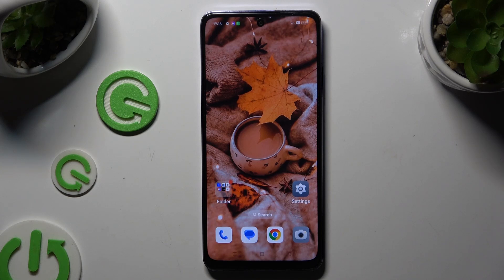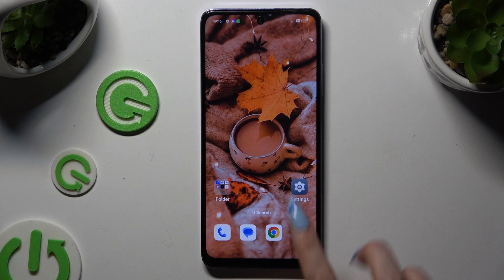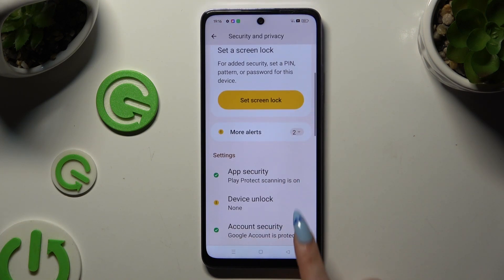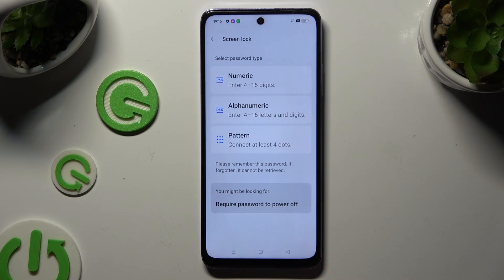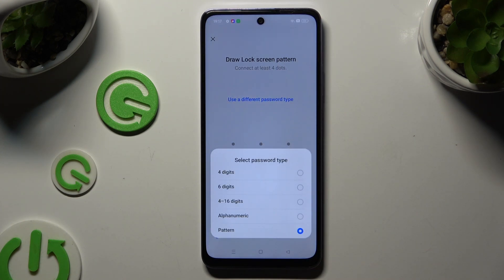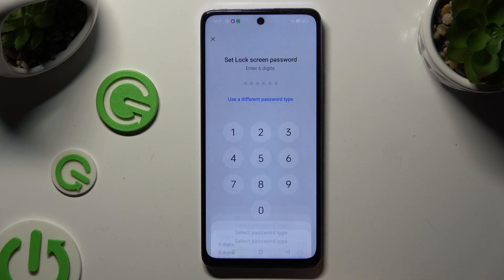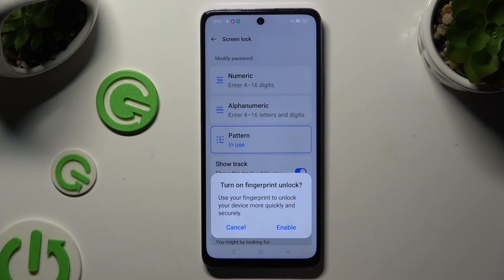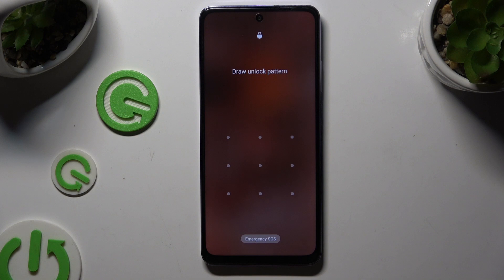How to Add a Screen Lock on Oppo A80!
In this tutorial, you will learn how to set up a screen lock on your Oppo A80. Screen locks add a layer of security to your device by preventing unauthorized access. We’ll guide you through the steps to add a PIN, pattern, or password to secure your phone.

How do I set up a screen lock on my Oppo A80?
What types of screen locks can I choose from on the Oppo A80?
How do I change my existing screen lock to a different type?
What should I do if I forget my screen lock PIN, pattern, or password?
Can I enable fingerprint or face unlock alongside my screen lock?